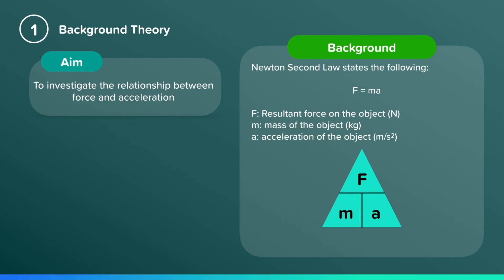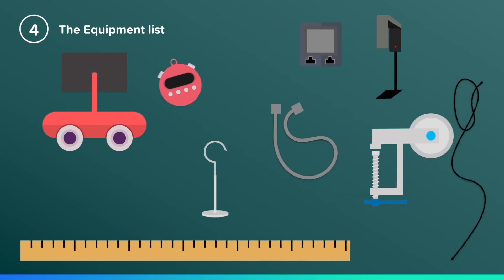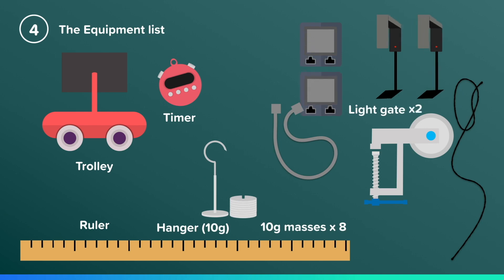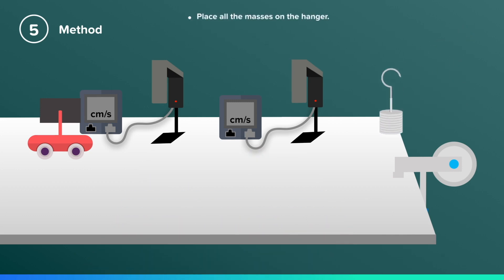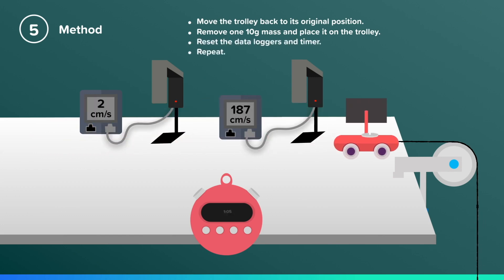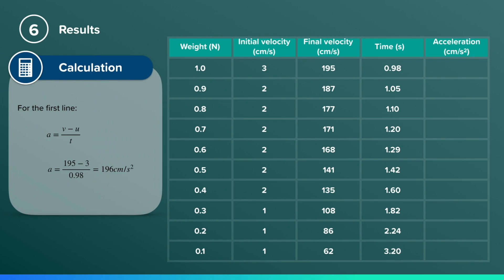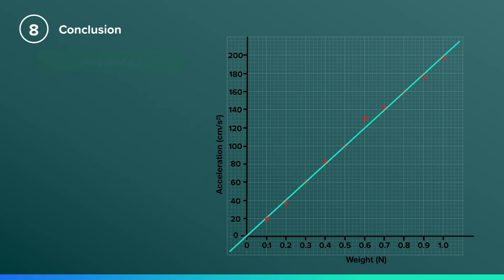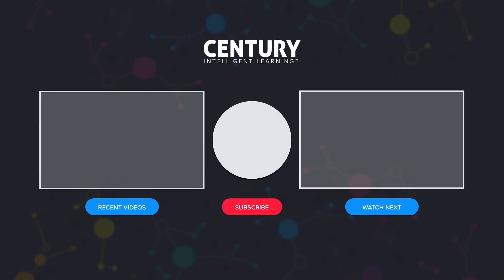F=ma (pulleys) | Physics Practicals | GCSE Science Practicals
This nugget carries out an experiment to investigate the relationship between force and acceleration using a pulley and a trolley.